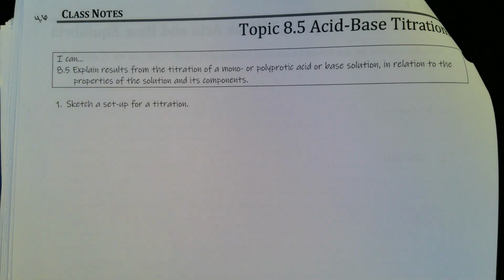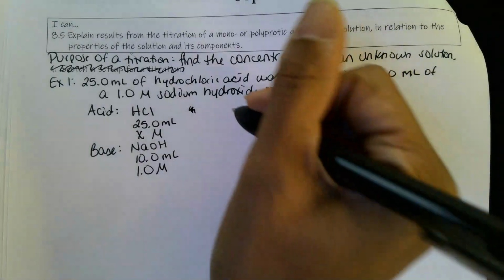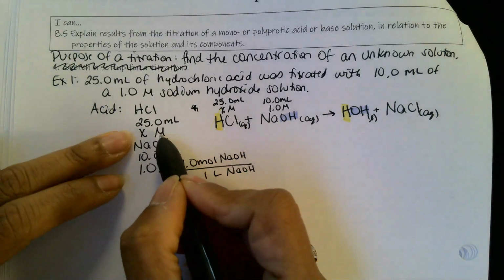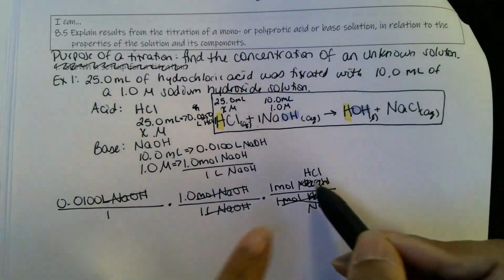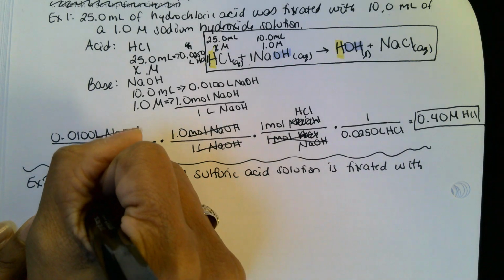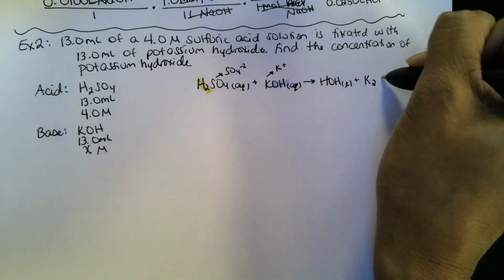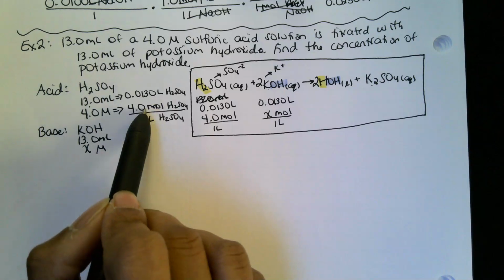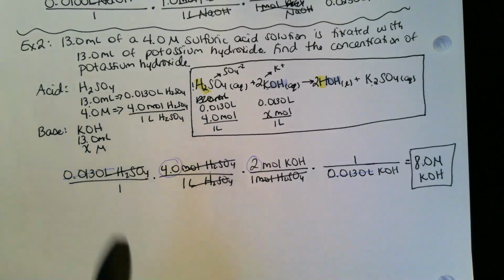Topic 8.5 - Acid-Base Titrations - Calculations for 2024-2025 class